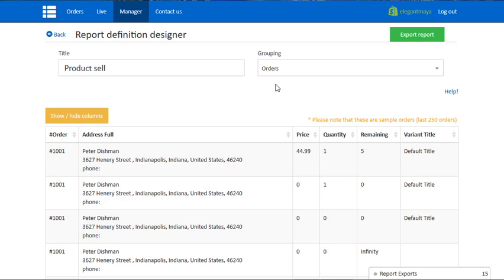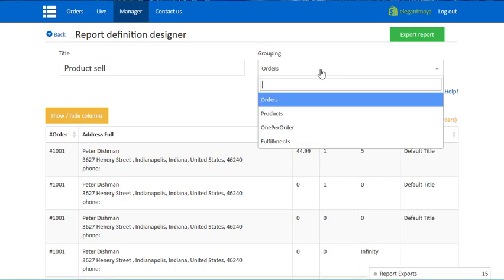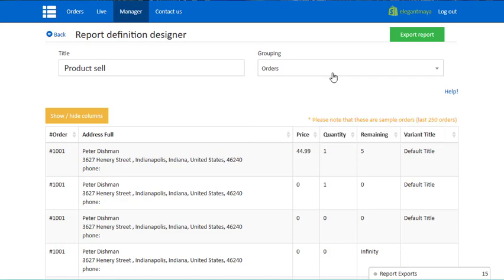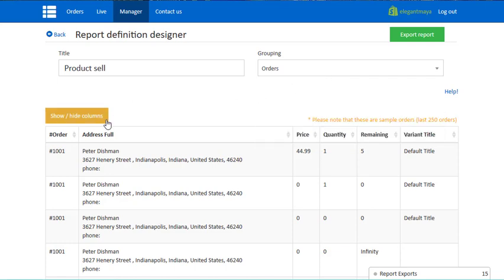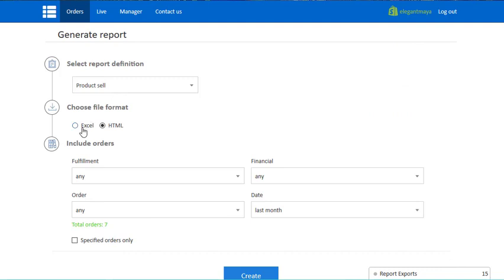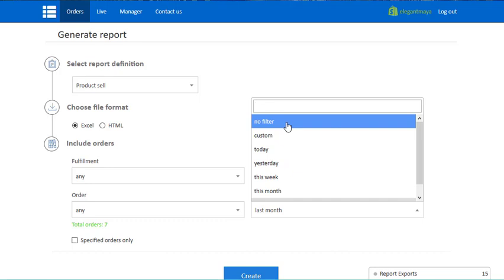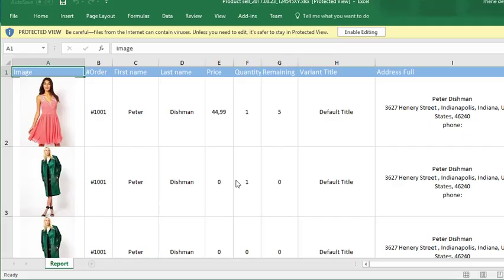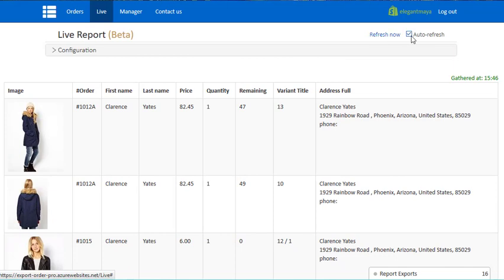Export OrderPro (Shopify App)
Export OrderPro. This Shopify application helps the merchandisers create custom reports. To see more information about the app visit the marketplace.